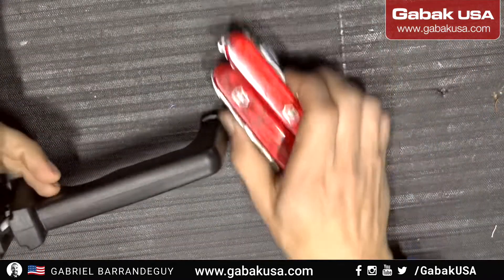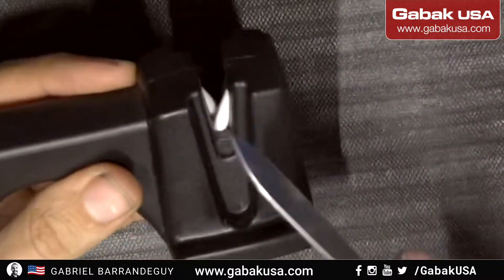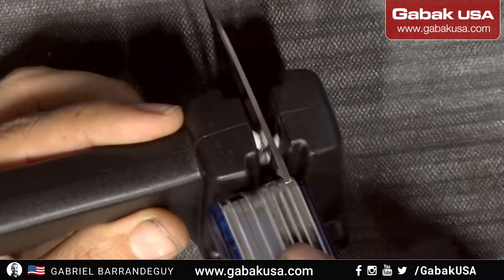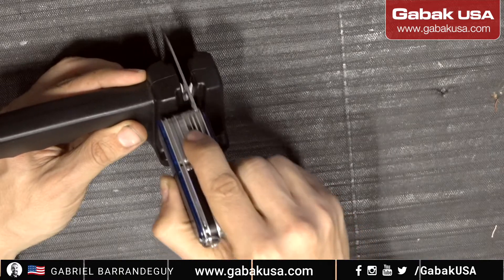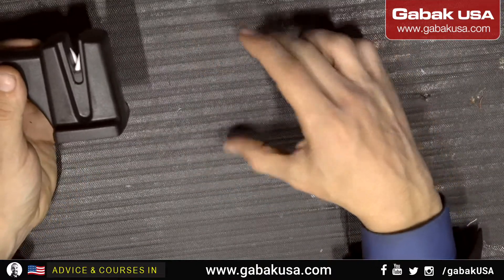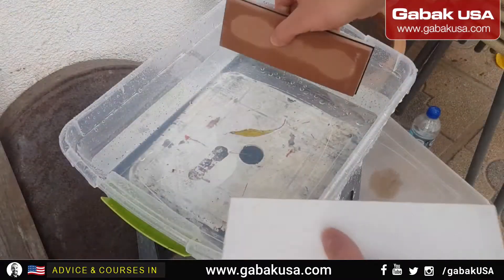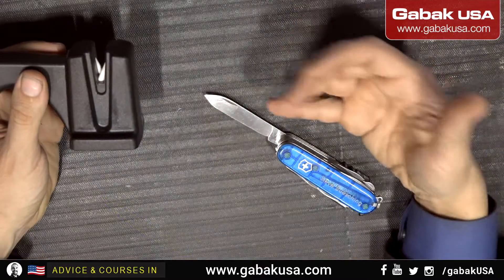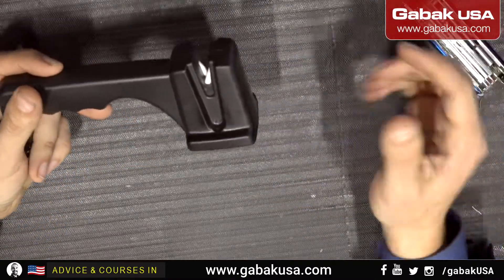Super compact knifes sharpener - no oil needed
Do you have a Victorinox cyber tool? here this sharpener is great and very easy to use.

👋 SAY HI TO ME ON SOCIAL MEDIA!

QUESTIONS?
do you want to help me with some $$?